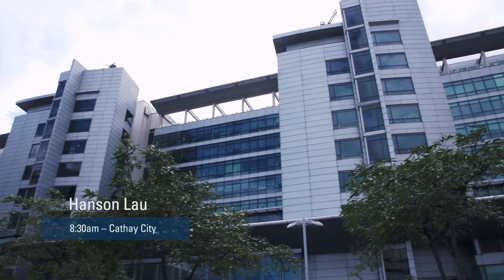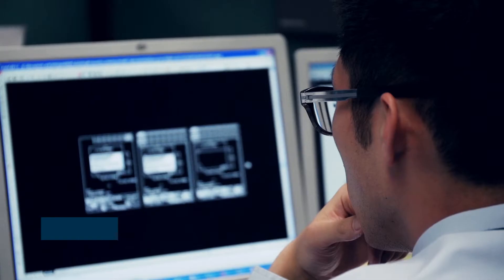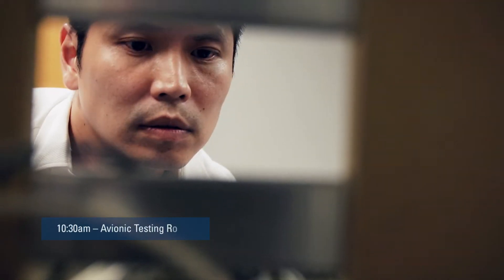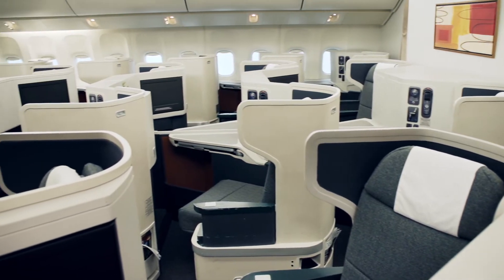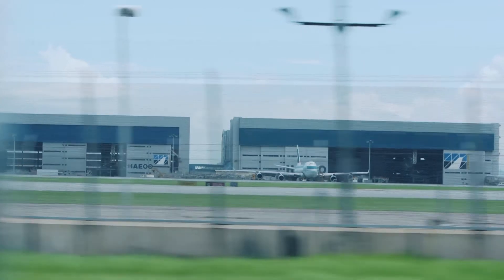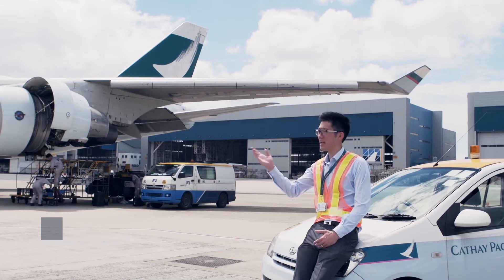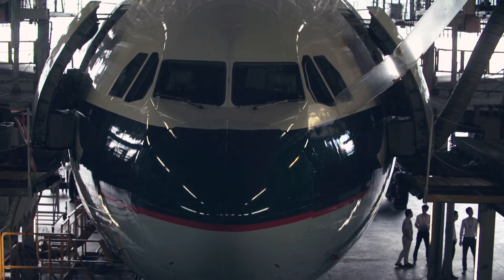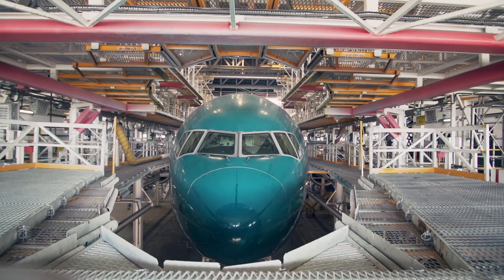A day in the life of an Engineer